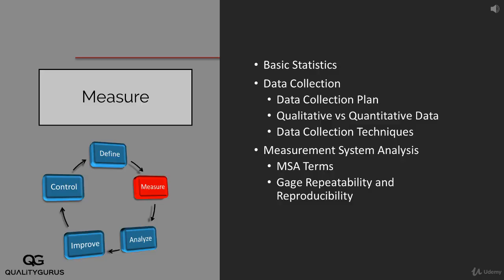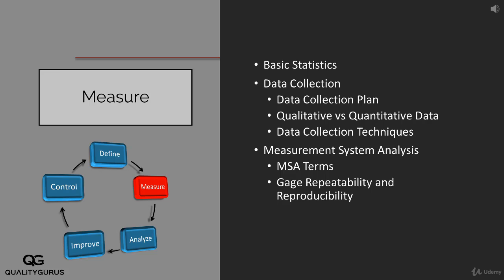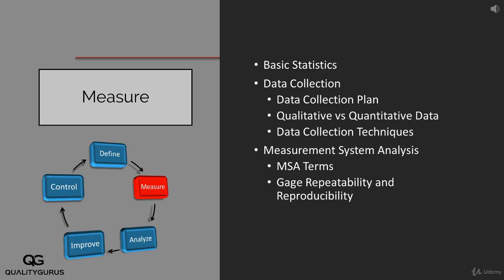Lesson 05 | Six Sigma Yellow Belt: Measure Phase (M of DMAIC)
Imagine you’ve defined the problem clearly — now comes the next big question: “How bad is it, really?” Without measurement, improvement is just guesswork. That’s why the Measure Phase is critical in Six Sigma — it tells you where you stand today before you plan for tomorrow.

In this lesson, we dive into the Measure Phase of DMAIC, where you learn how to collect data, assess current performance, and lay a solid baseline for analysis and improvement.

✅ What you’ll learn in this lesson:

What the Measure Phase is and why it matters

How to capture the current performance of a process

Basics of data collection and defect measurement

Key statistical concepts you need in the Measure Phase

Why reliable measurement prevents wrong conclusions later

This session is part of the complete Six Sigma Yellow Belt Course playlist by Sandeep Kumar, which covers the DMAIC phases (Define, Measure, Analyze, Improve, Control), Lean principles, and the essential tools every professional must master.

Whether you’re reducing defects in manufacturing, tracking errors in IT, or improving service delivery, the Measure Phase ensures your data tells the real story.

👍 Like if you agree that “what gets measured, gets improved.”
💬 Comment: What’s one process in your work that needs proper measurement?